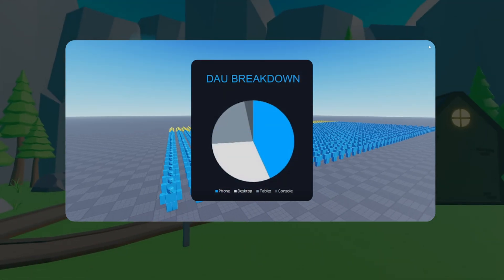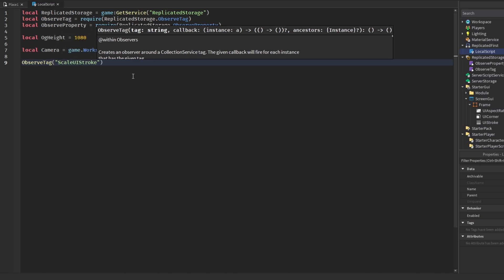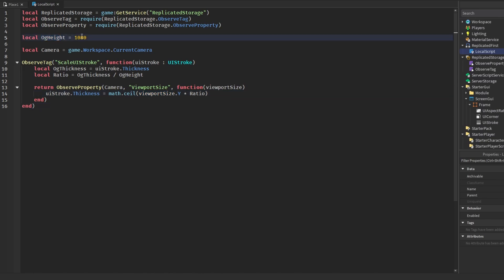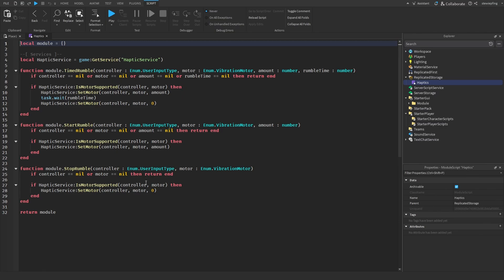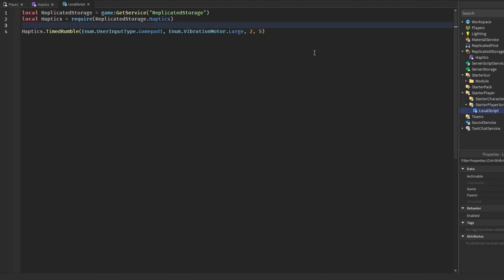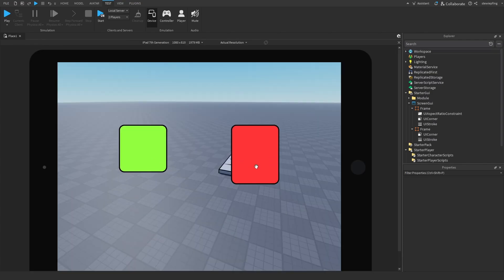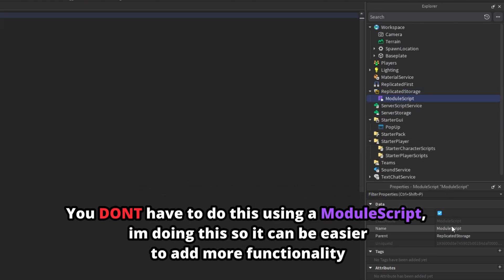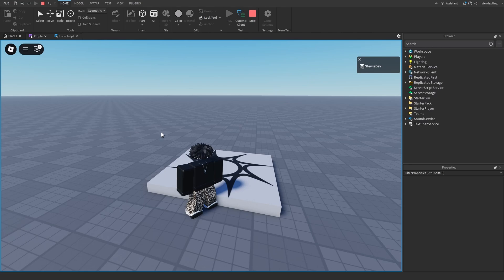Simple Things Mobile Players LOVE! | Roblox Studio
0:00 - Intro
0:18 - Scaling UI Stroke
5:11 - Haptic Feedback (Video On HapticEffect Soon!)
8:49 - UIAspectRatioConstraint
10:27 - Click Ripple Effect (Bonus)

📒In this robloxstudio scripting video, I will show you guys how to improve the mobile experience! This includes: scaling UI Stroke, Haptic Feedback (using deprecated HapticService, video on new alternative soon), and UIAspectRatioConstraint

Music made by overload